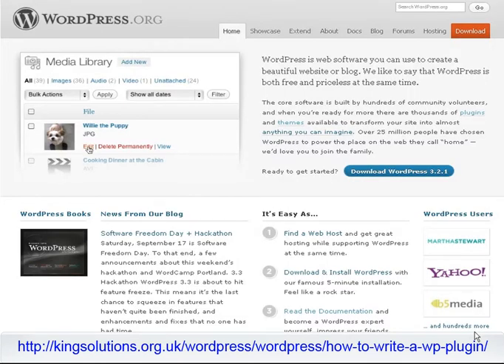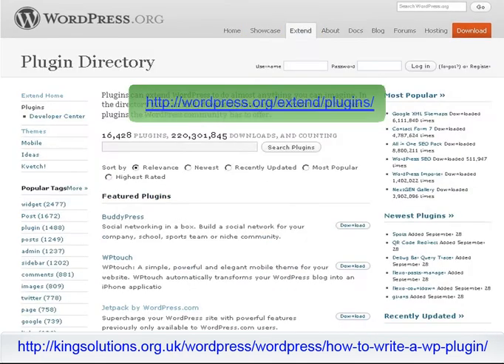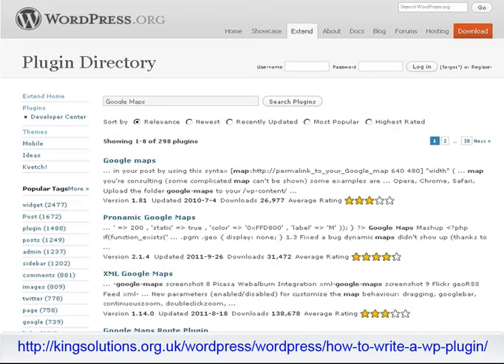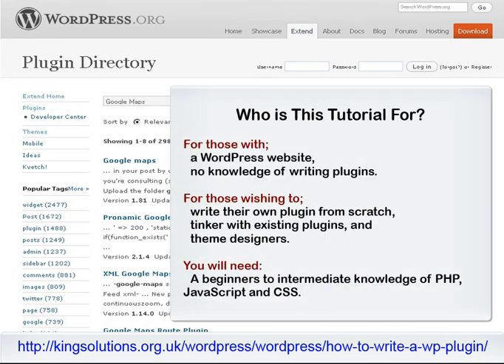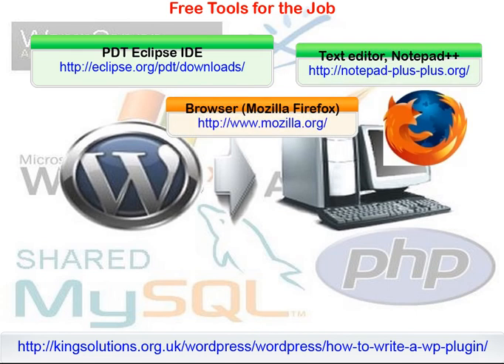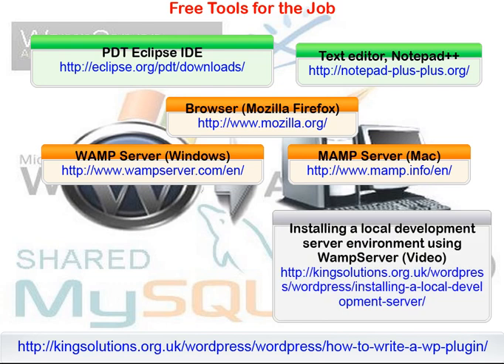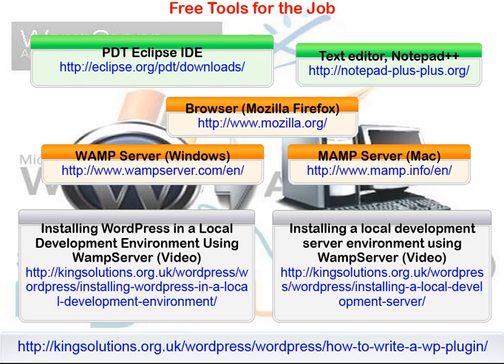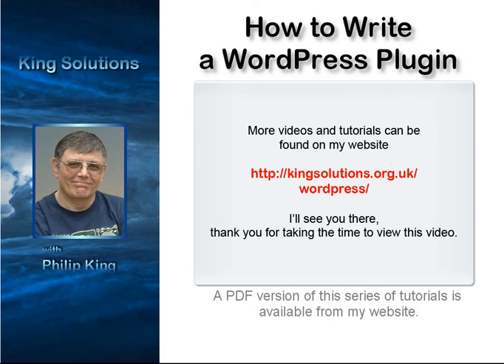101 How to Write a WordPress Plugin - Introduction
Welcome to this tutorial series on Writing a WordPress Plugin from King Solutions.

In the last few years the powerful open source WordPress software has become very popular, not just for basic blogs but for full blown web environments. This has been made possible to a large part by the extensibility provided by the WordPress Plugin API interface.

In this series we'll take a look at exactly what it takes to build plugins for WordPress.